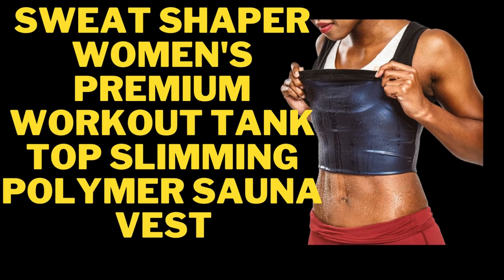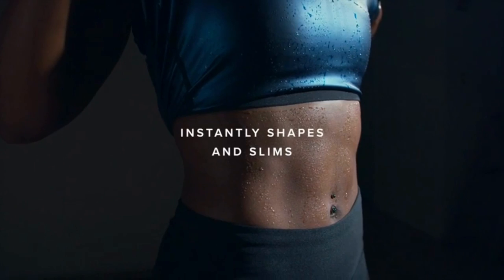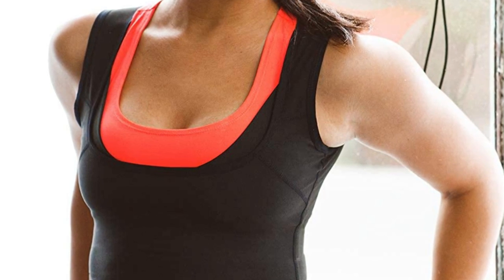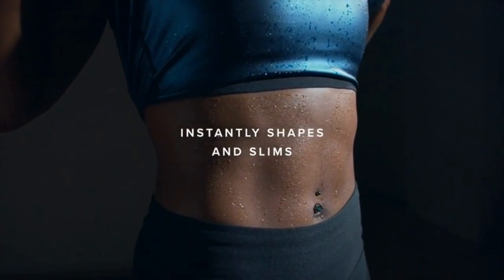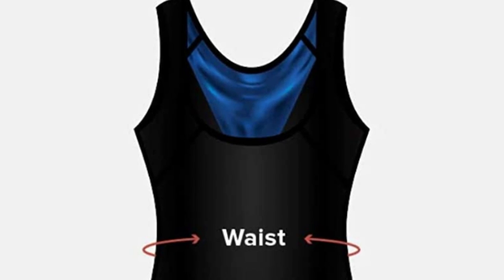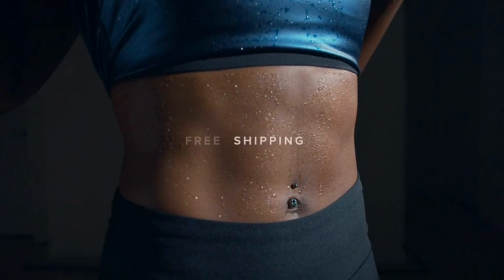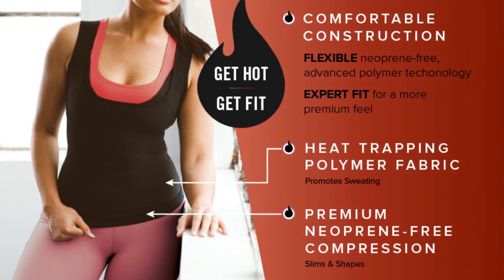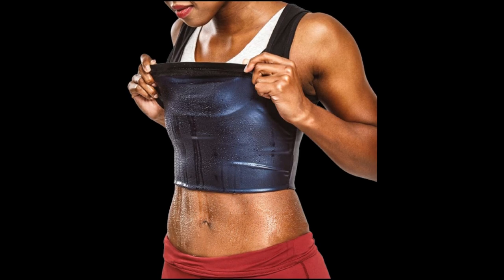Sweat Shaper Women's Premium Workout Tank Top Slimming Polymer Sauna Vest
Are You Looking For Something Else ?
sweat shaper women's
sweat shaper women's athletic tank
sweat shaper women's waist trimmer
women's heat trapping sweat shaper vest
sweat shaper does it work
sweat shaper results
what is a sweat shaper
body shaper sweat waist trimmer
body shaper sweat belt
women's shapers shapewear
women's shaper shapewear
women's shapers slimmers
m shapewear
mens sweat shaper
no sweat shapewear
shaper women's
qvc women's sweatpants
women's shaper underwear
do sweat shapers actually work
x shape wear
x shape shapewear
amazon sweat shaper
women's 4-in-1 body shaper
4x shapewear
sweat shaper amazon
6x shapewear
do sweat shapers help you lose weight
sweat shaper walmart
8 sweatpants
shape sweat